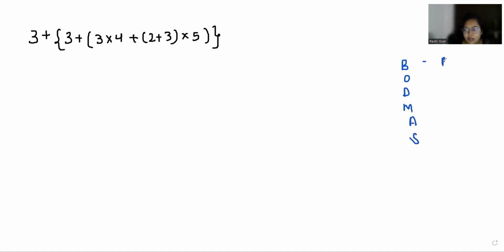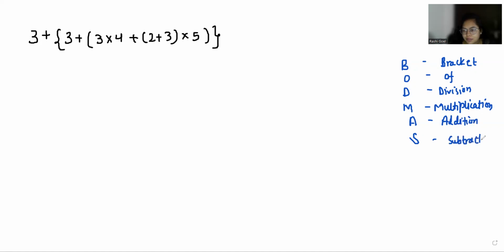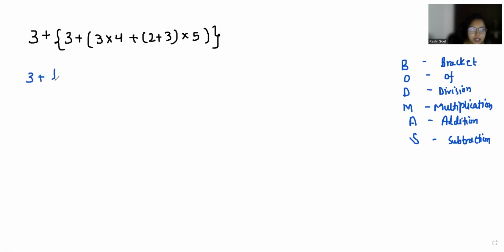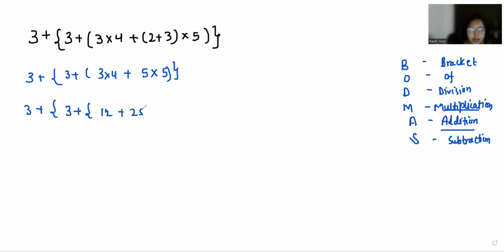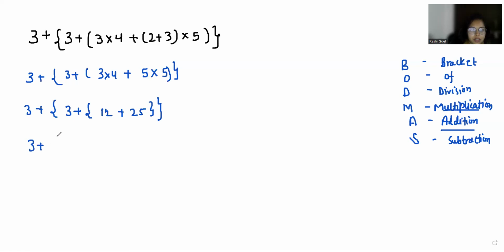Find The Value of 3+{3+(3×4+(2+3)×5)} | Learn The Trick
3+{3+(3×4+(2+3)×5)},
3+{3+(3×4+(2+3)×5)}=?